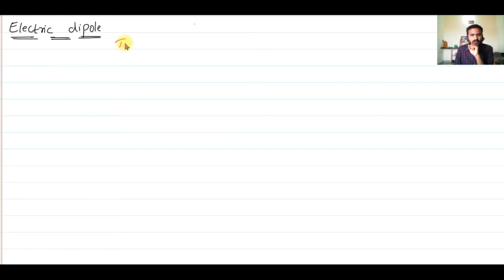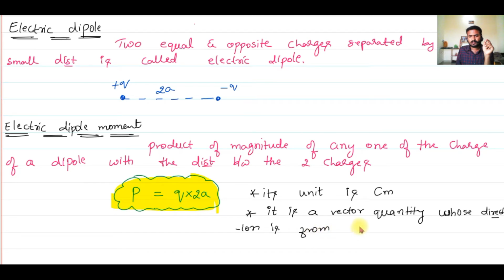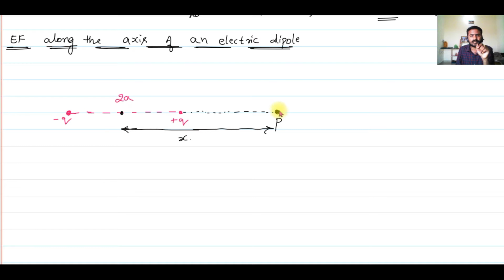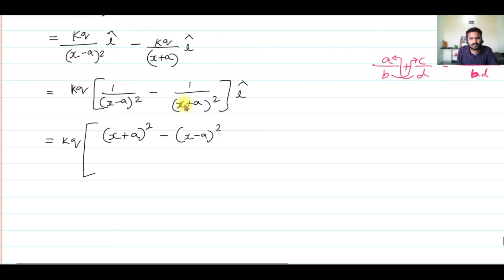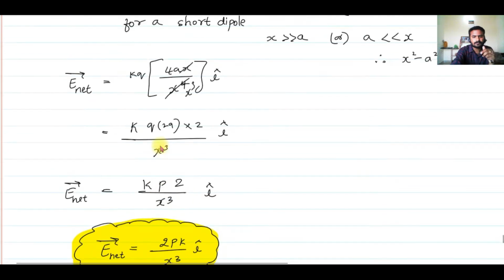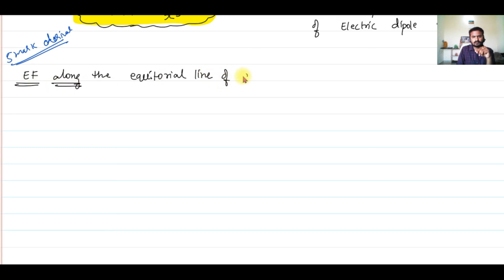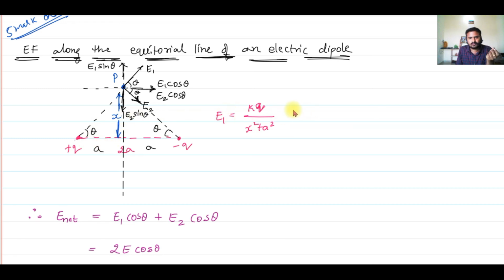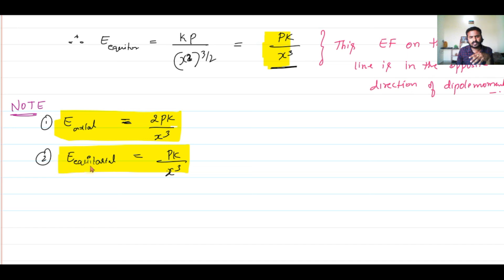Electric Dipole/Dipole moment/Field due to Electric dipole/CBSE & Board question/JEE & NEET concept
These are must learn concepts.
you may find topic wise lectures here..